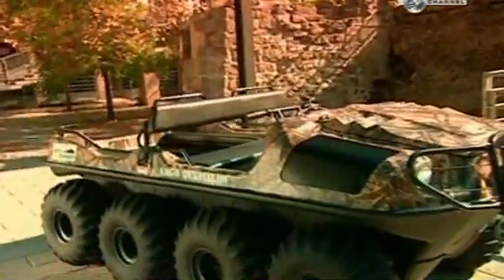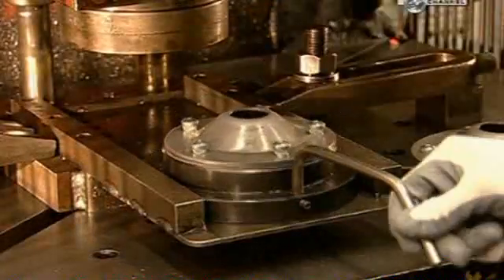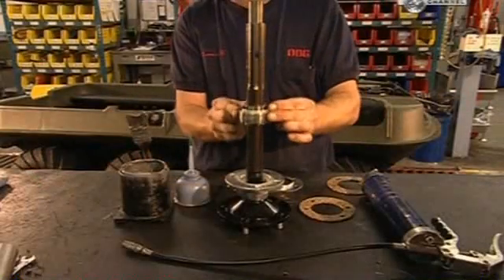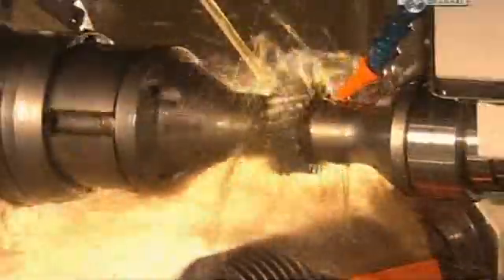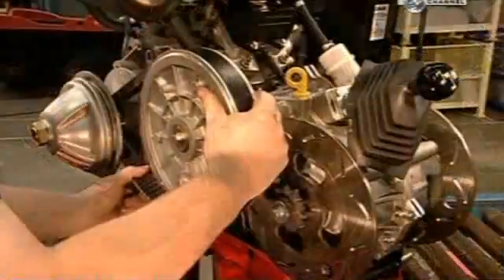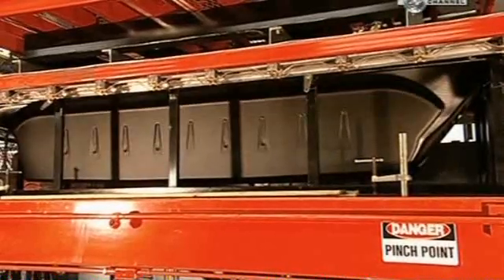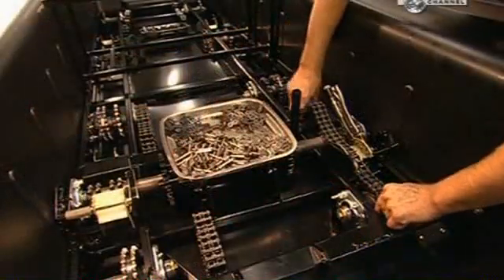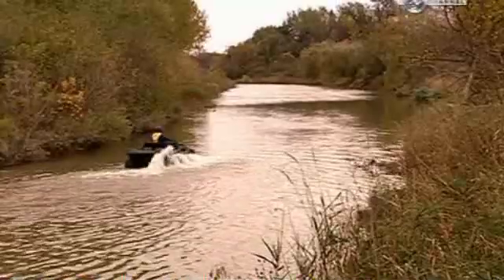How Its Made - Amphibious Vehicle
Credit : Discovery Channel